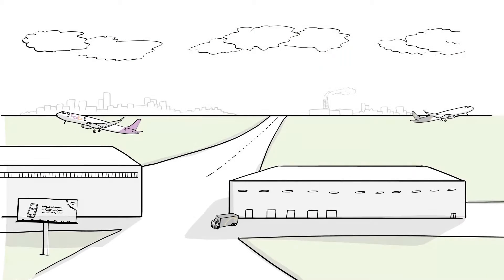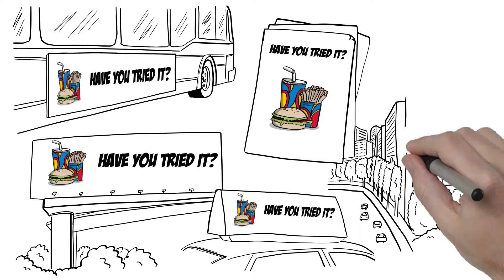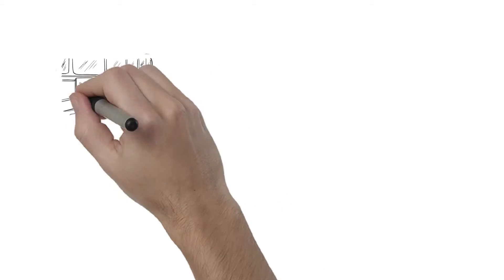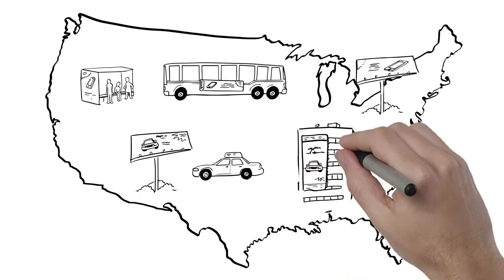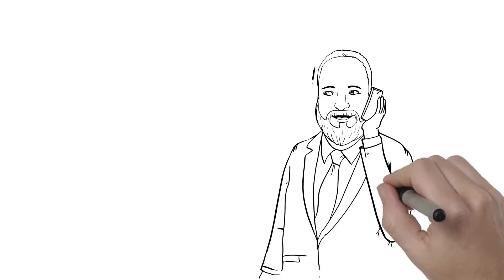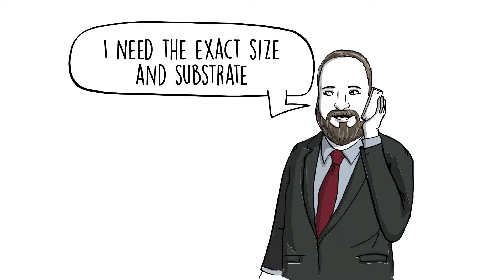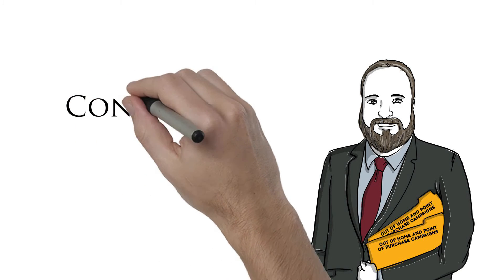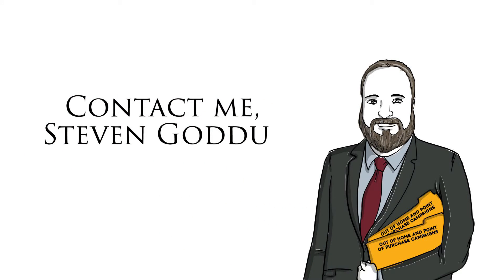Whiteboard animation for Out of Home Printing